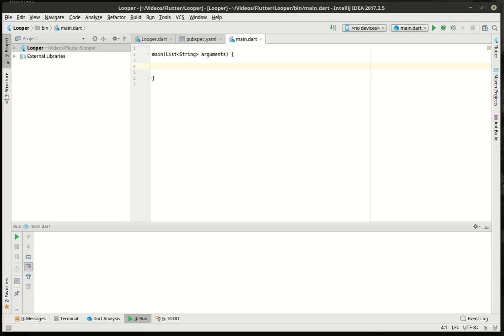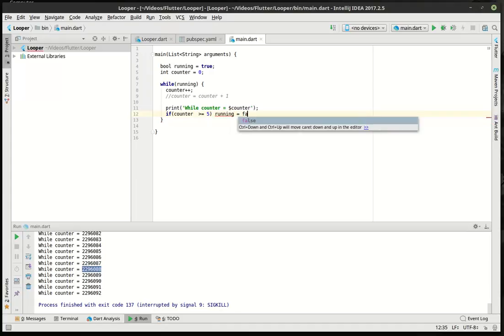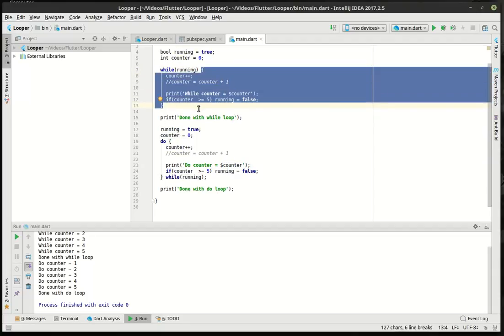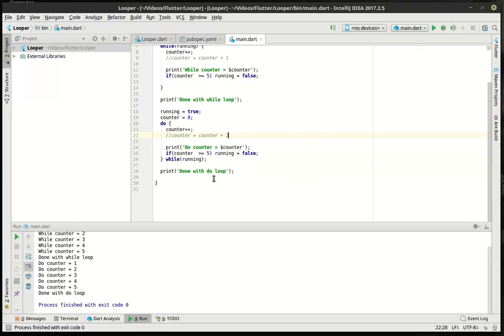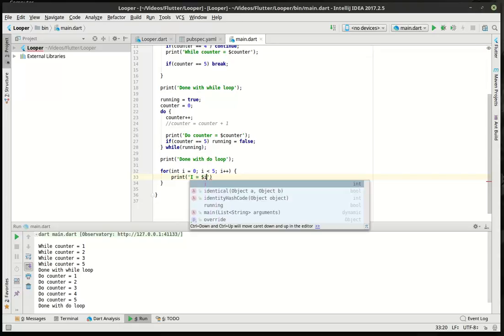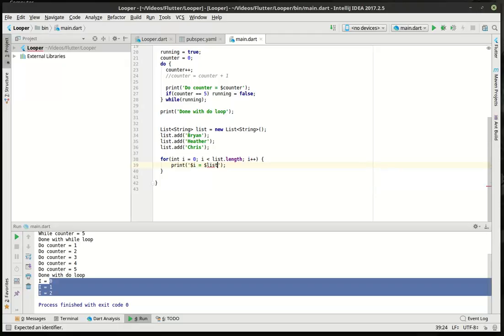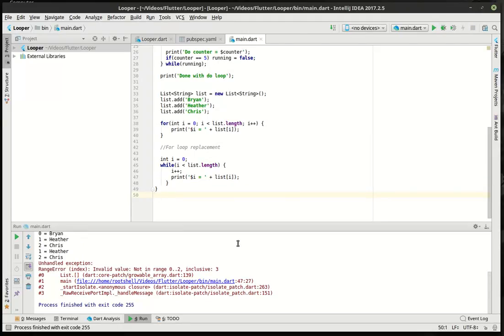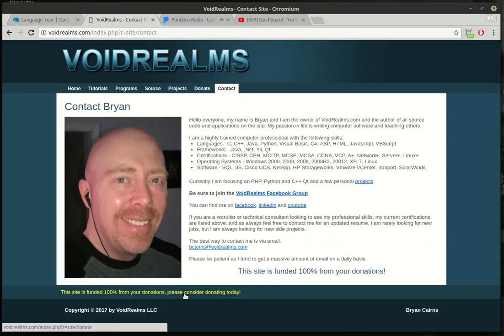Flutter 4 - Do While and For